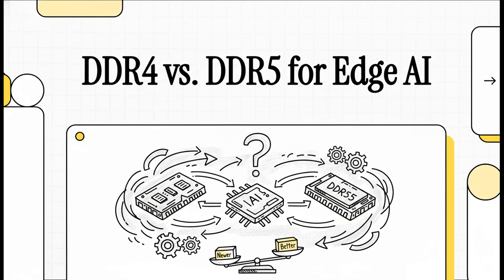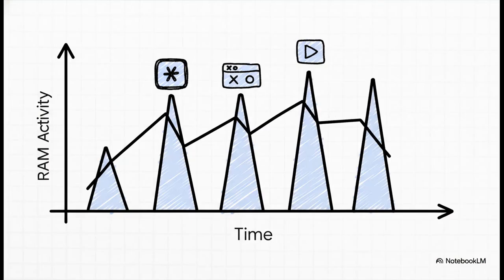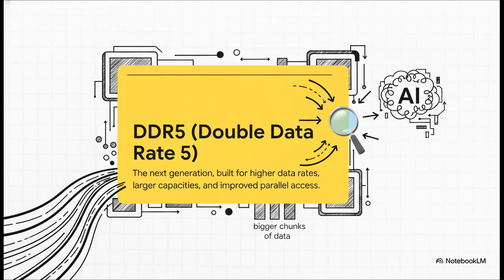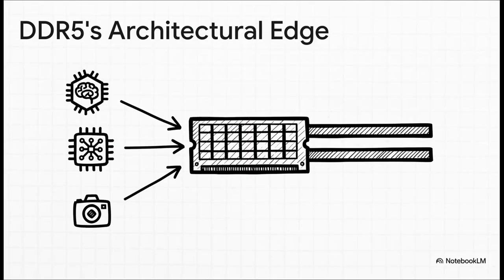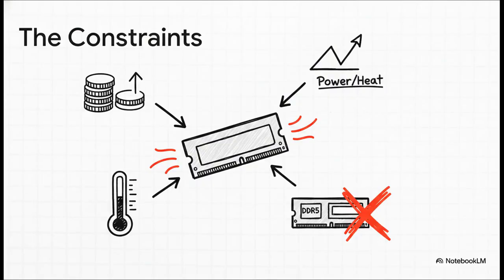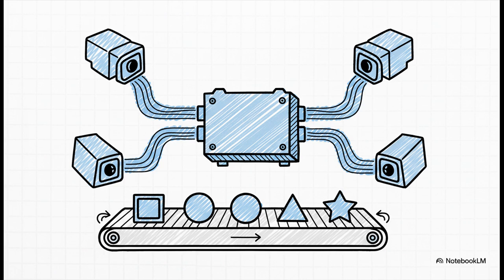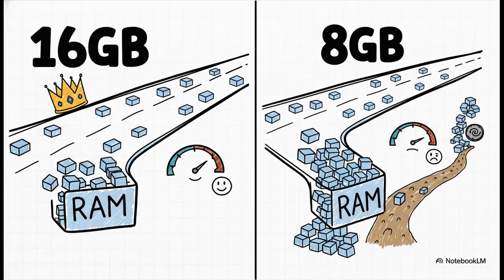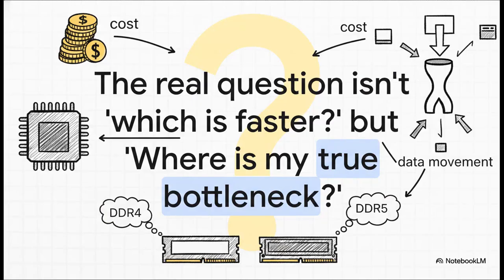DDR4 vs DDR5 for Edge AI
Choosing between DDR4 and DDR5 for embedded AI is not about “newer is faster.”
It’s about whether memory bandwidth, concurrency, or capacity is limiting your edge workload.

In this video, we break down:

How embedded AI stresses system memory differently than PCs

DDR4 vs DDR5 architecture differences that matter for AI

Why multi-camera vision and shared accelerators become memory-bound

When DDR4 is still the better choice

When DDR5 delivers real performance gains

This explanation focuses on real edge AI pipelines including camera capture, pre-processing, inference, and post-processing — not gaming benchmarks or synthetic tests.